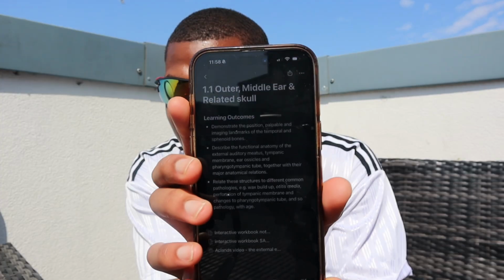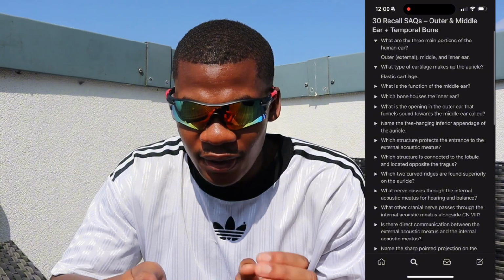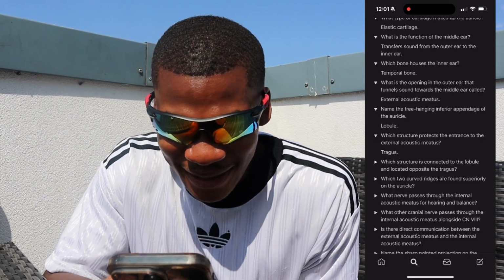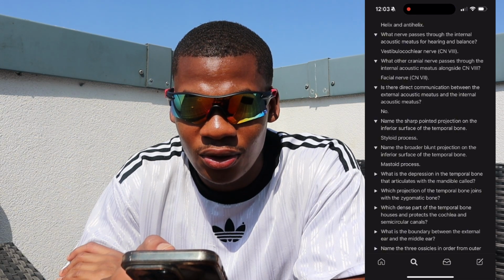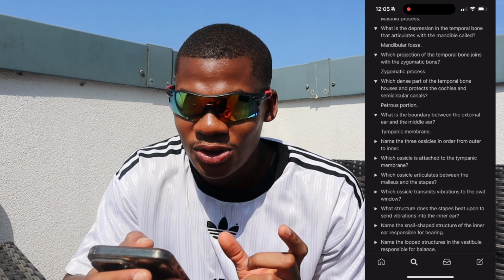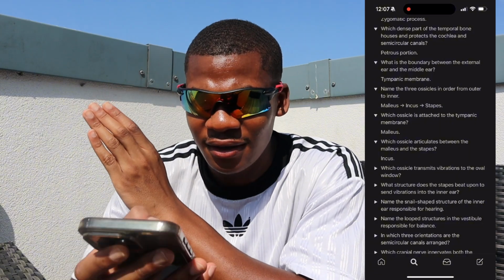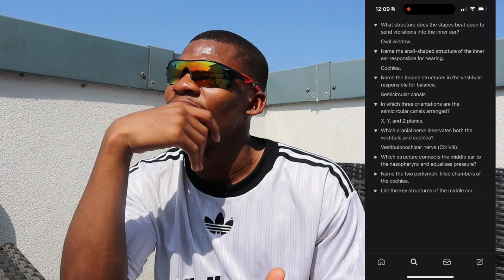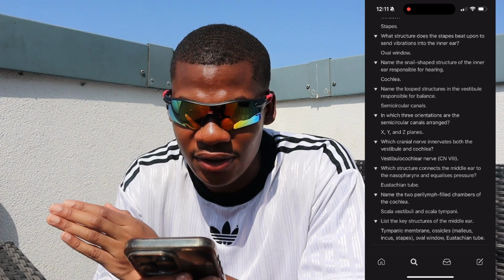Study With Me: 30 Ear Anatomy Questions | Preparing for 2nd Year of Med School 🩺📚👂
2nd year of med school starts in just 1 month, and I’m getting ahead by revising topics we’ll cover right at the start — beginning with the anatomy of the ear.

I’m at Peninsula Medical School and honestly excited to get going, so I’m working through 30 short-answer recall questions (SAQs) on the outer ear, middle ear, and temporal bone to refresh my knowledge before lectures start again.

This “study with me” session is all about staying consistent, building momentum early, and making 2nd year that little bit easier. I’ve attached the questions below so you can revise along with me or test yourself after.

💡 If you’re a fellow med student (or just curious about anatomy), grab a pen and see how many you can answer!